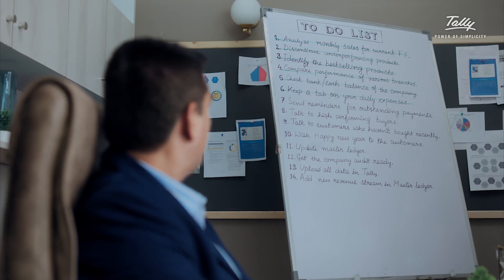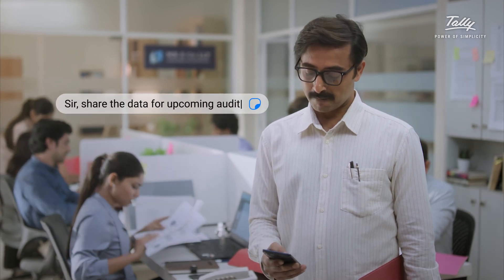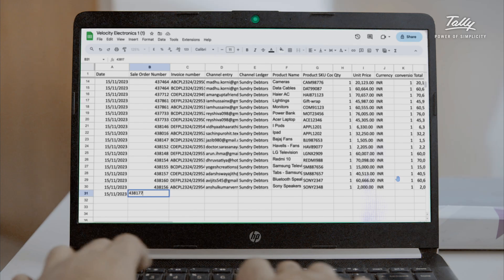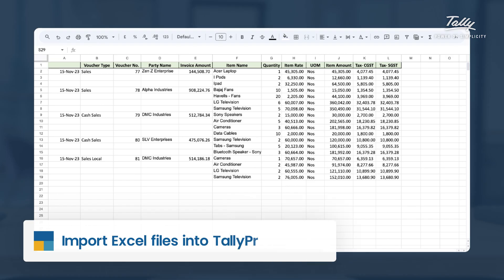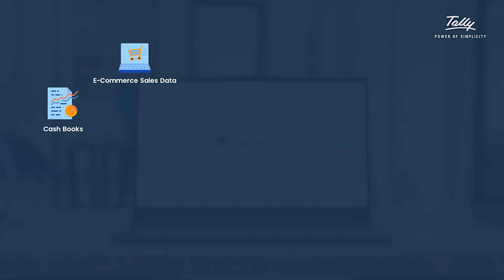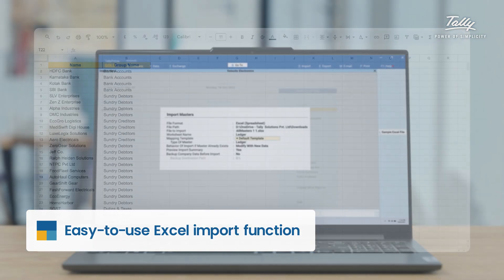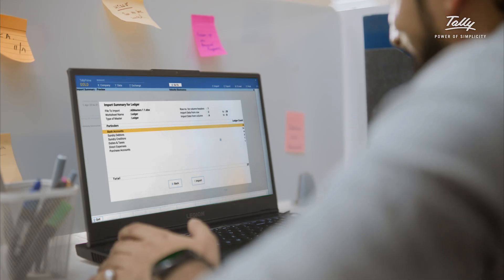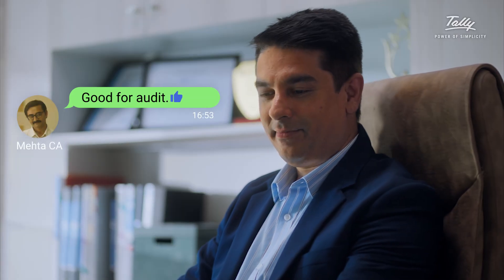TallyPrime 4.0 | Seamlessly import data from MS Excel or XML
Tired of entering data manually? All that is about to change! Introducing TallyPrime 4.0, your gateway to becoming SimplyProfessional. With the Excel Import Function of TallyPrime 4.0, you can easily import masters and transactions using default templates. You can also seamlessly import data from MS Excel and XML! So, what are you waiting for? Upgrade to TallyPrime 4.0 and make your professional life simpler than ever.